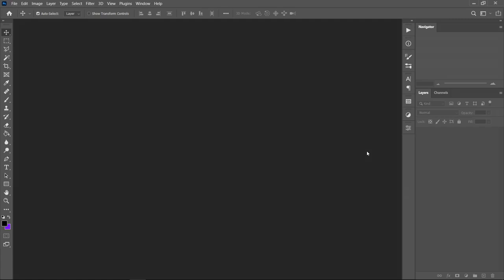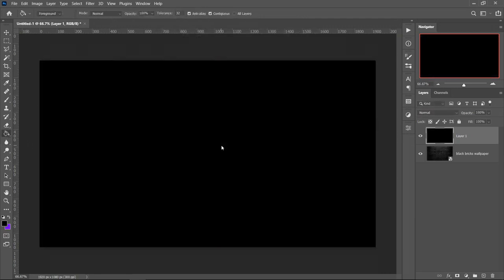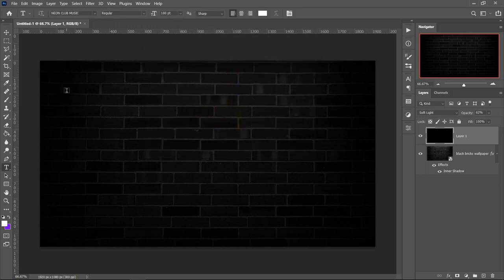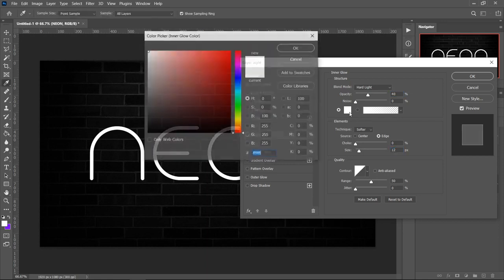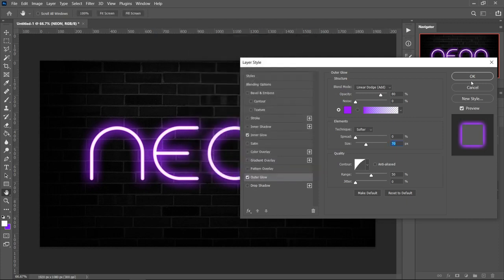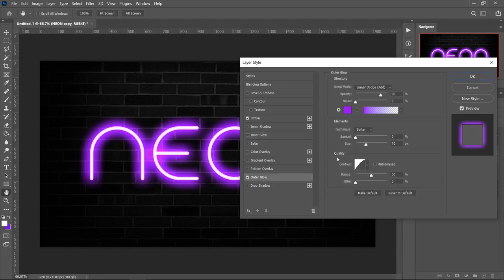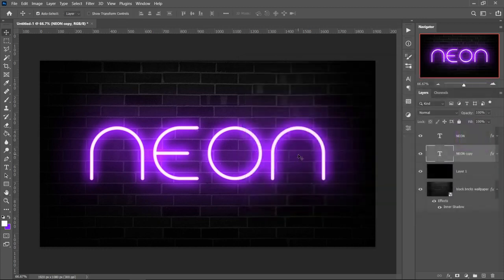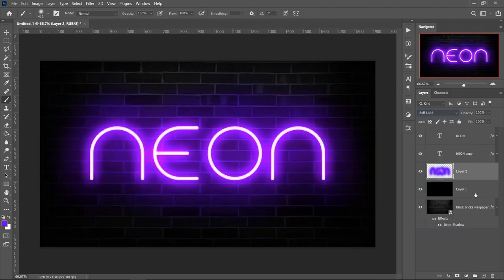Photoshop Neon Text Effect|Tutorial [2]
Neon glow text effect in adobe Photoshop using the blending options and layers to create this amazing text effect. Simple and easy to follow tutorial showing you my settings and how to create neon text effect or apply to any object you want to glow.

🖥️ My Setup 🖱️ ▸